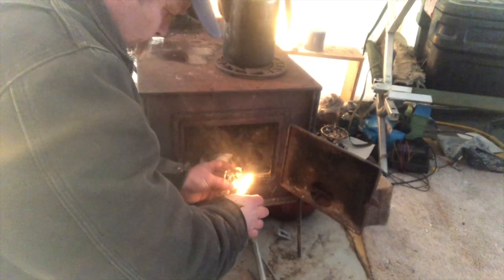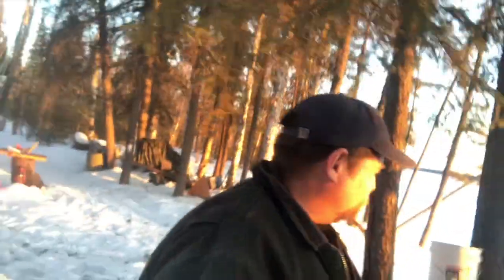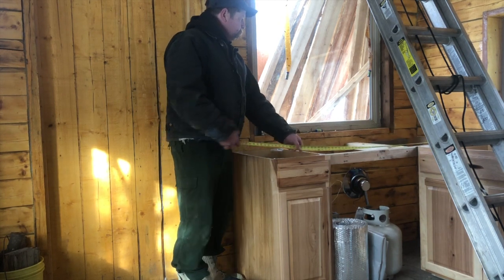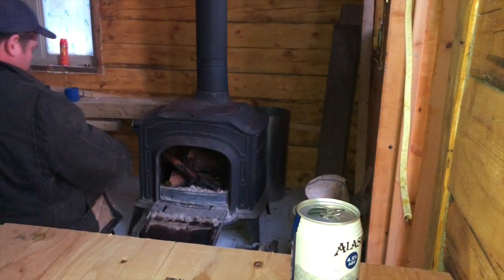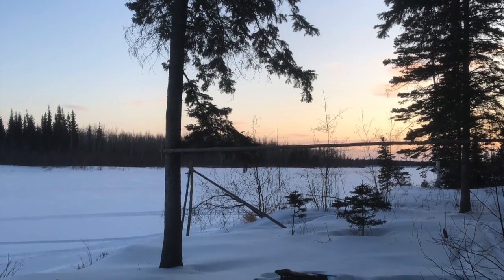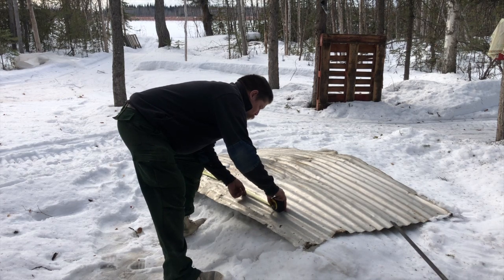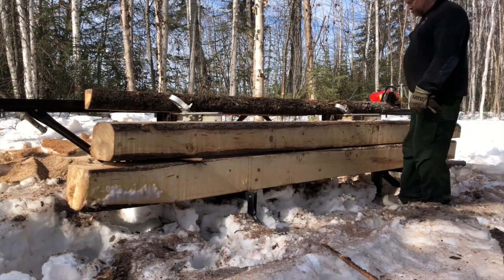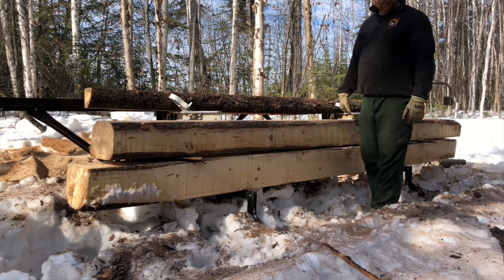Alaska Cabin - remote and off grid winter camping in a tent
I met up with @Cabinlab again and he freighted about 500 lbs of railroad ties to the cabin for me then cooked me dinner. Countertop work, woodstove backing with sentimental value,  milled poles for the upcoming wood shed, took in a sunset and wondered what the poor people were doing.  Outran the overflow that was coming down river by a few days.